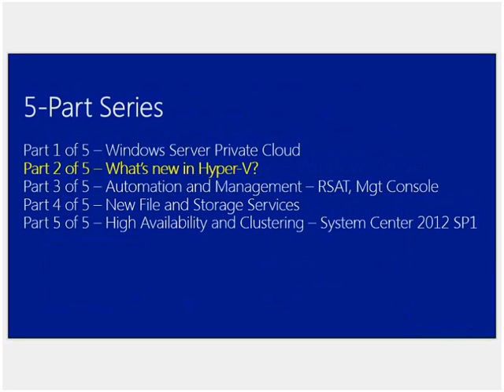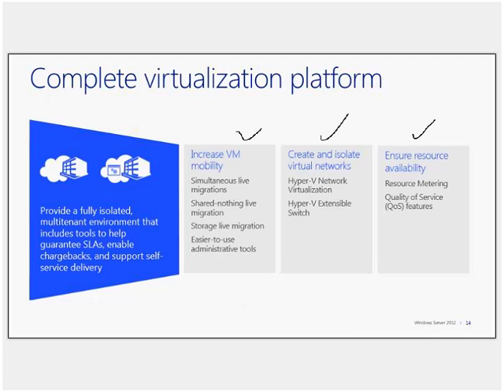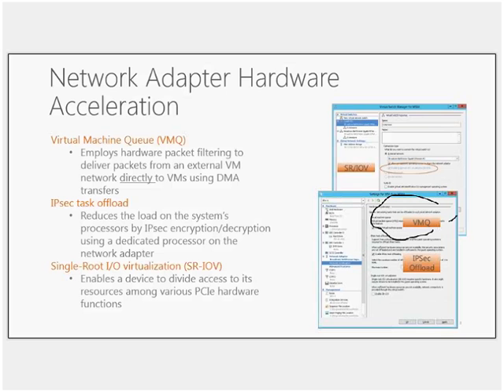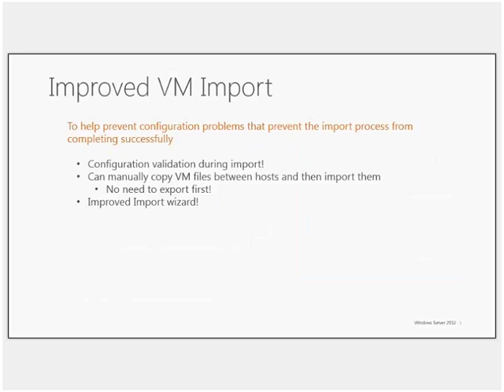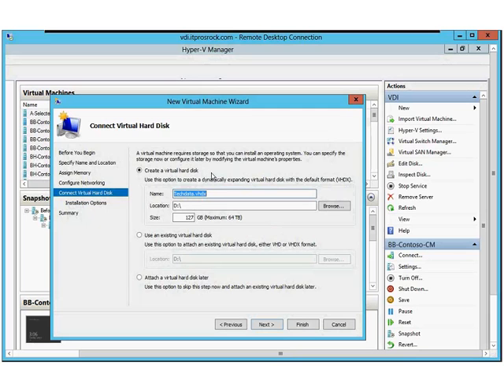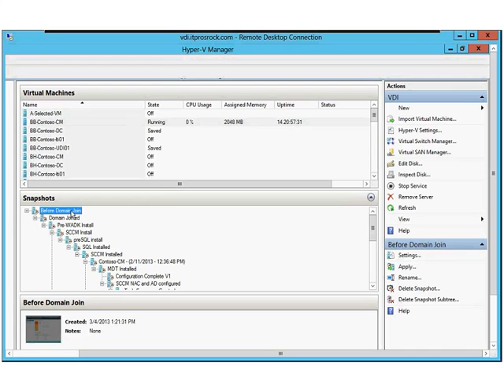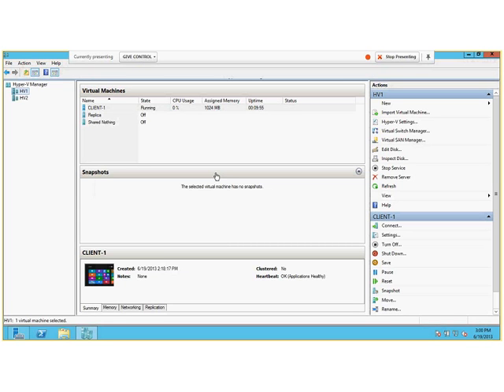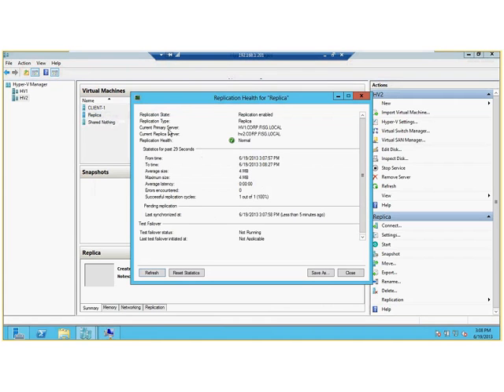TD Whats new with Hyper V Tech Webinar